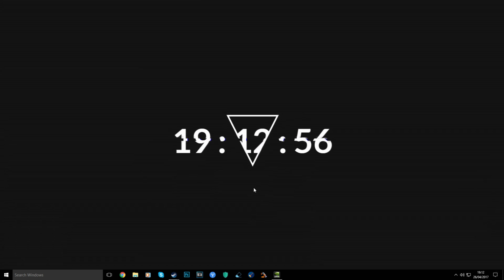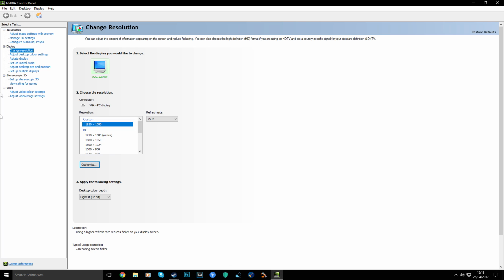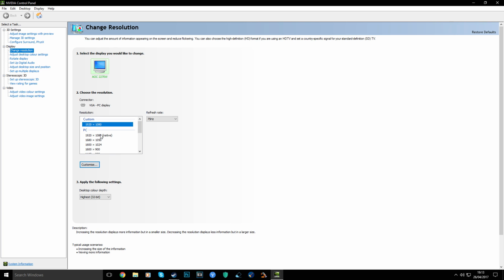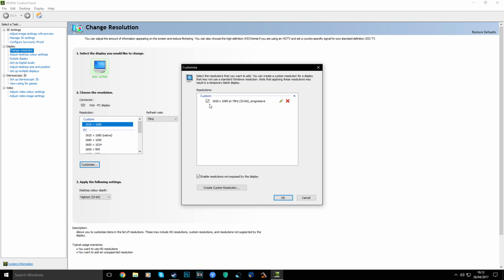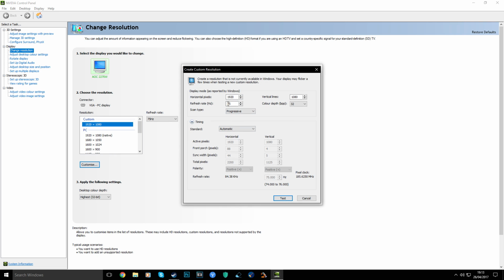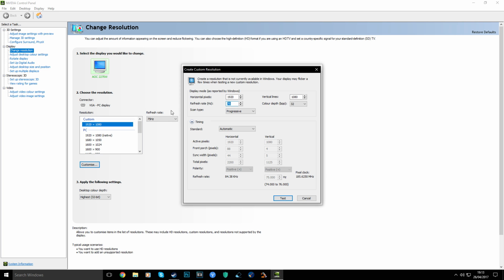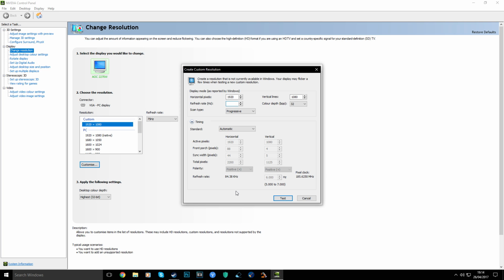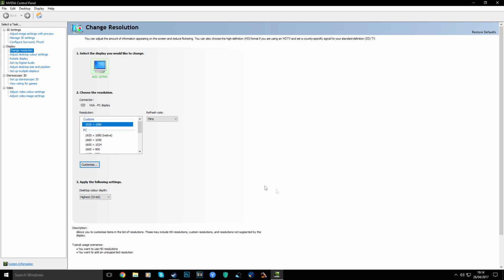Easily Overclock Your Monitor !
Quick & easy tutorial for you guys, also to let you know that videos will still be coming !